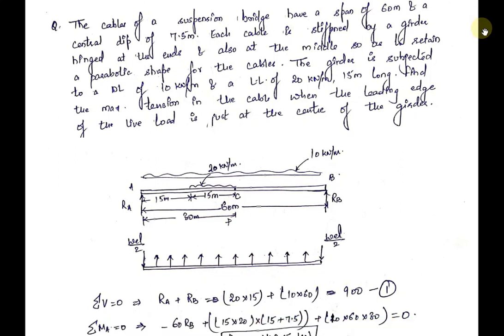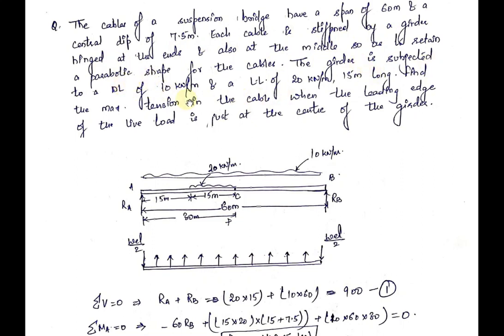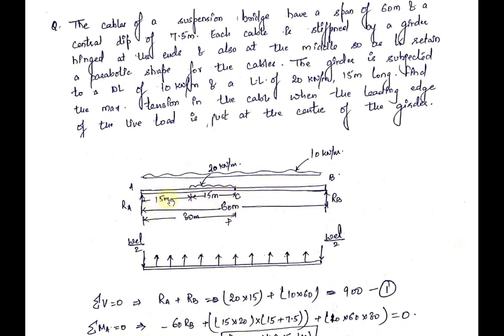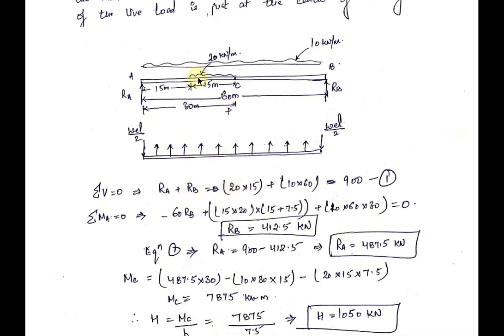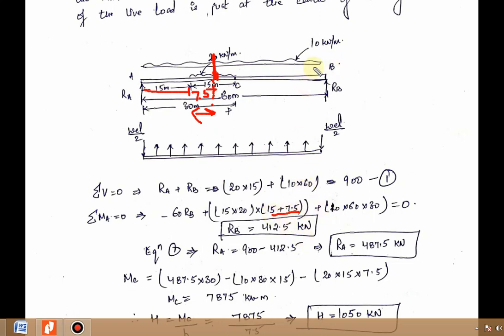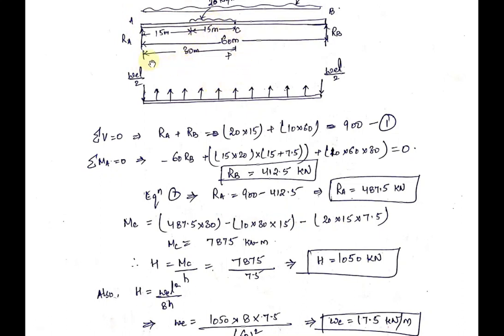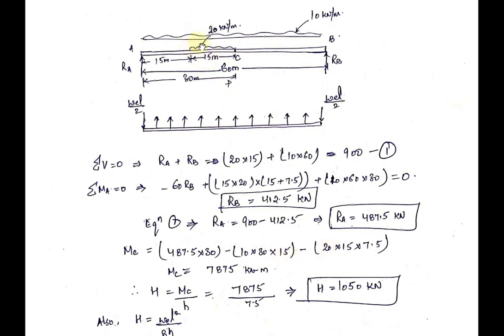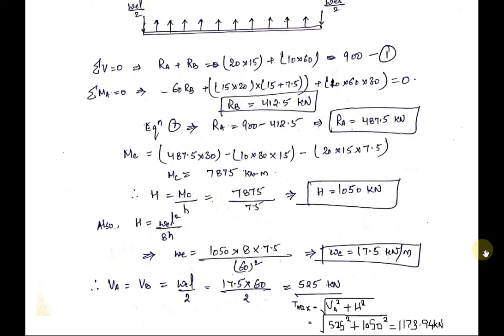Three Hinged Stiffening Girders- Numerical Problem 2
This video gives an explanation of the second numerical problem on suspension bridges with three hinged stiffening girders.